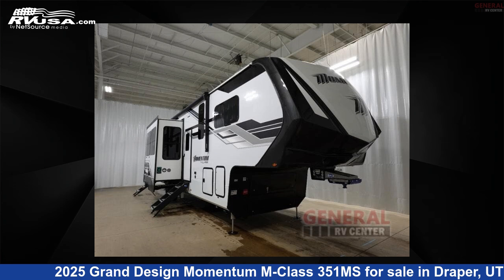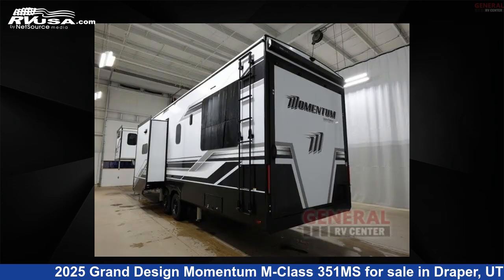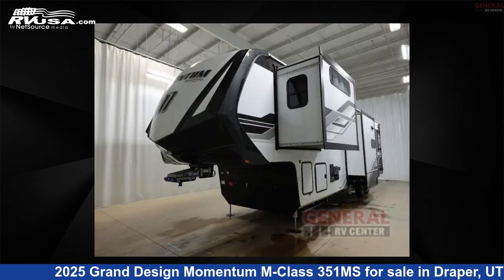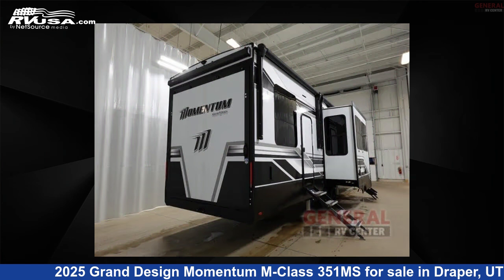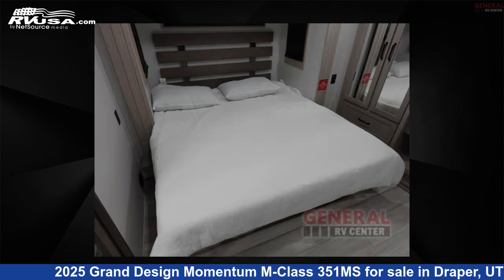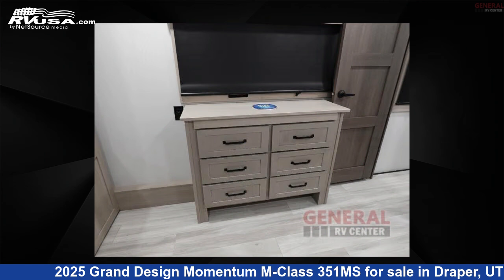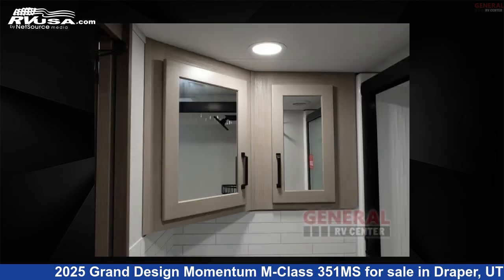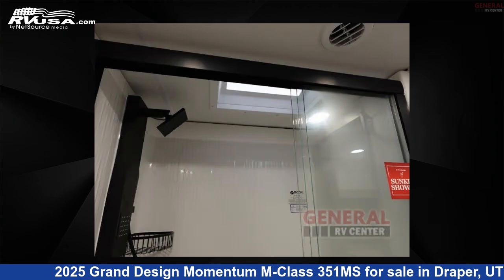Spectacular 2025 Grand Design Momentum Toy Hauler RV For Sale in Draper, UT | RVUSA.com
This 2025 Grand Design Momentum M-Class 351MS is a Toy Hauler RV. It is located in Draper, UT 84020 and is offered for sale by General RV Center. This New Grand Design Is 40' 0" in length and features sleeps 5, Slideout, and 140 gal fresh water capacity. The floorplan layout of this Toy Hauler features Bath and a Half, Front Bedroom, Kitchen Island, Loft, Two Entry/Exit Doors.